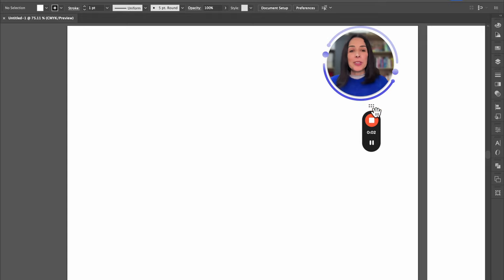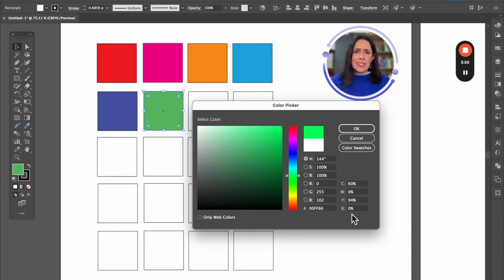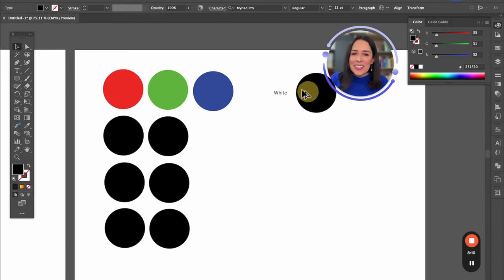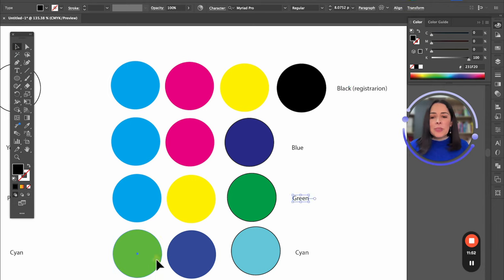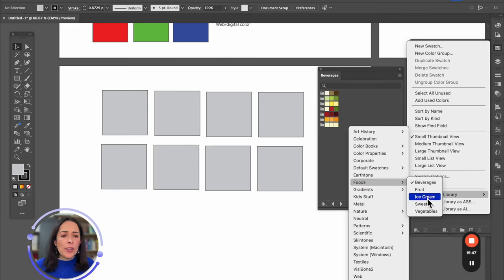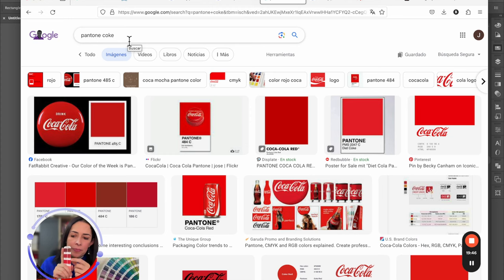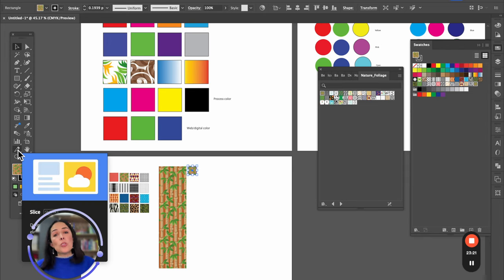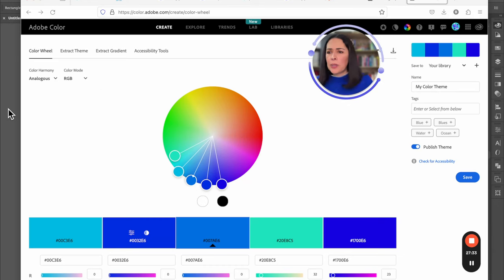8. Color modes and Swatches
In this video, I guide you through the process of selecting and using colors in Adobe Illustrator. We start by exploring different ways to access the color options and learn about color modes like HSB and RGB. I also explain how to create custom colors and save them for future use. Additionally, I discuss the importance of spot colors and introduce the concept of Pantone colors. By the end of the video, you'll have a better understanding of how to work with colors in Illustrator and how they can impact your designs. So grab a drink and let's dive into the colorful world of Adobe Illustrator!